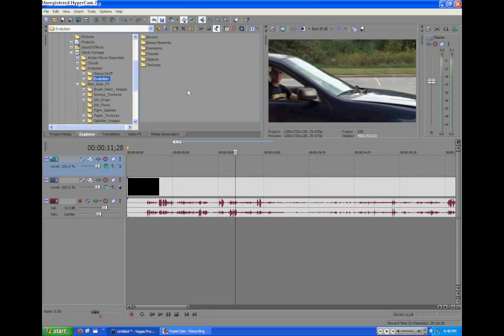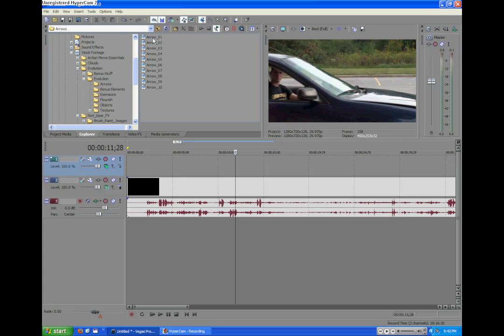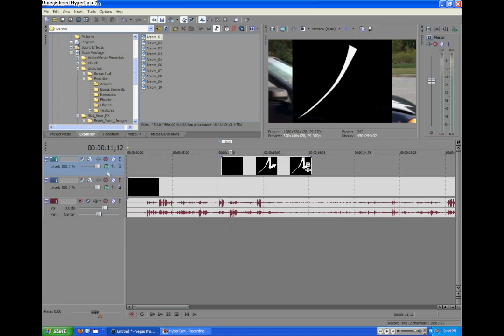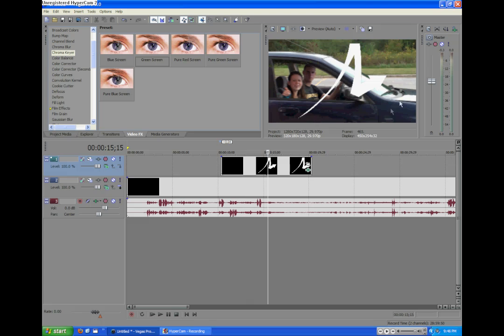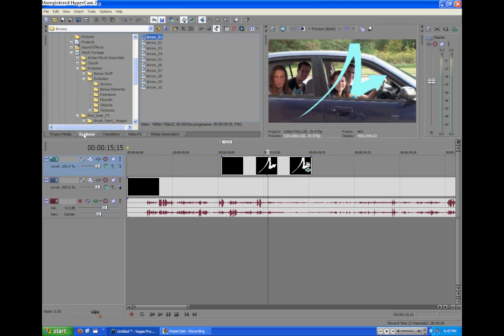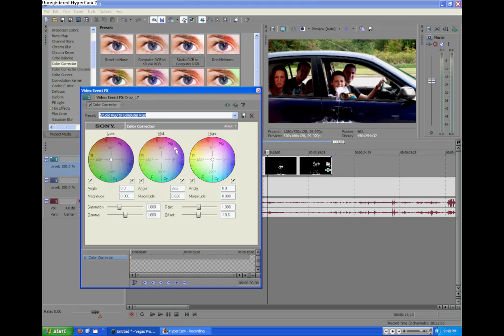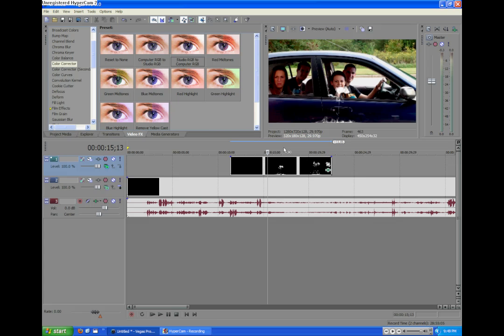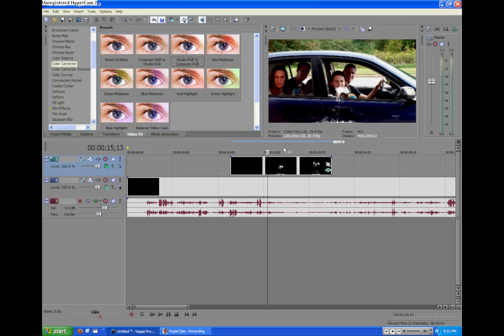How to use Video Copilot Products in Sony Vegas!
We go over some techniques used to successfully use stock footage in Sony Vegas from Video Copilot.

Products used:
-Evolution
-Riot Gear

I also have a tutorial on how to use Action Essentials 1 and 2: